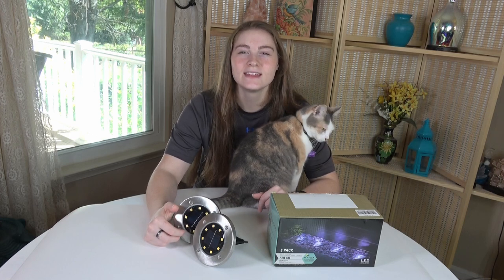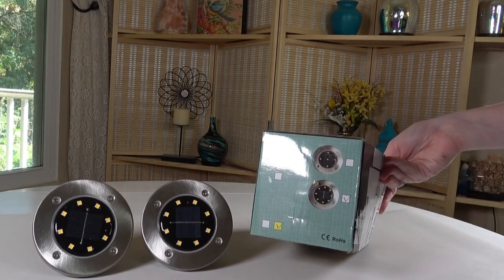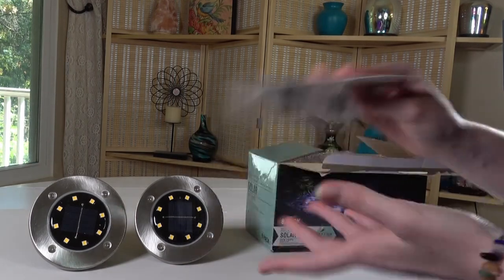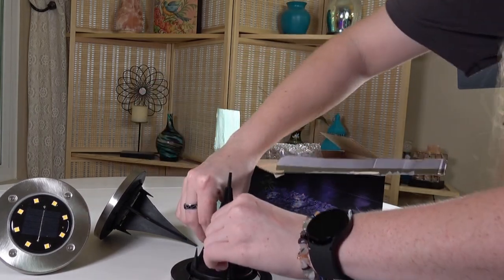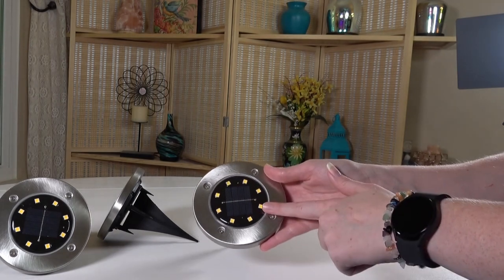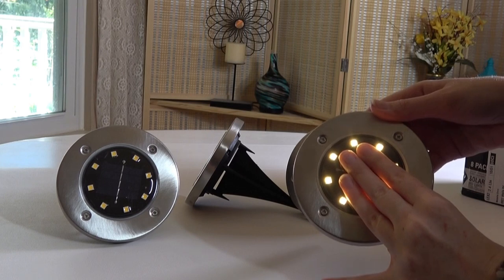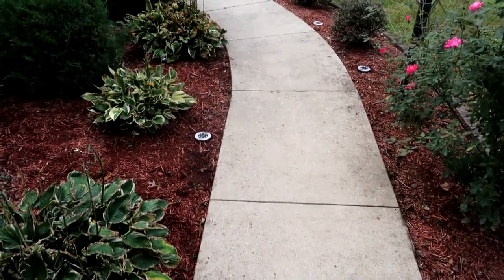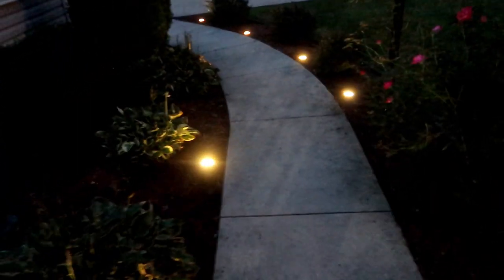Solar LED Disk Lights💥Walkways, Stairs, Garden👈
Solar ground disk lights are functional and beautiful.  They are easy to install and require no wiring, yet provide attractive illumination to your outdoor space.
(paid links)

💥OUR AMAZON STOREFRONT
💥OUR WALMART STOREFRONT
(paid links)

This video features solar ground lights displaying a wide solar panel design with eight LEDs,. They can be placed in a variety of outdoor locations for beauty and safety.  600Mah rechargeable battery, the solar disk light's energy conversion rate can be up to 14%, 8 to 10 hours charging from direct sunlight can provide 8 to 10 hours illumination.  They are IP65 waterproof. The solar disk lights can work under kinds of weather, like rain, snow, frost, or hail.

We participate in the Amazon Services LLC Associates Program and in the Walmart Creator program and receive a small fee if you purchase through the links above.